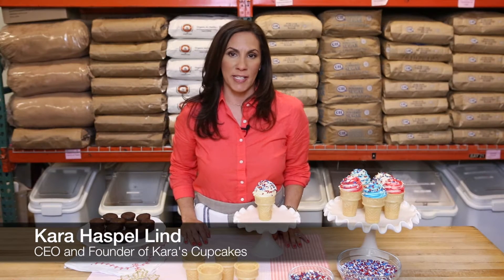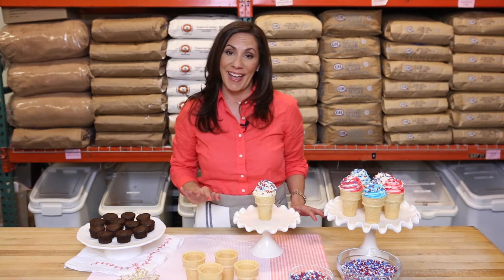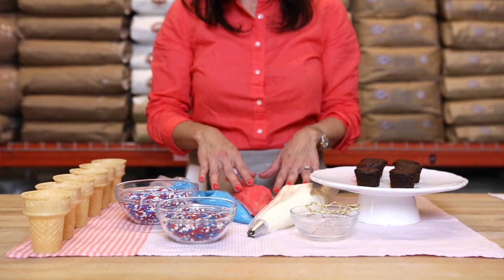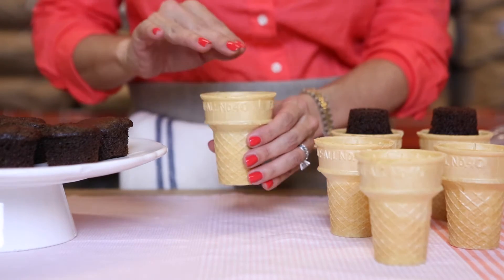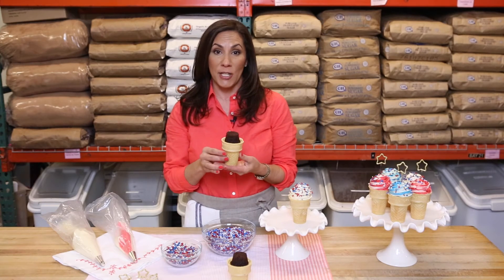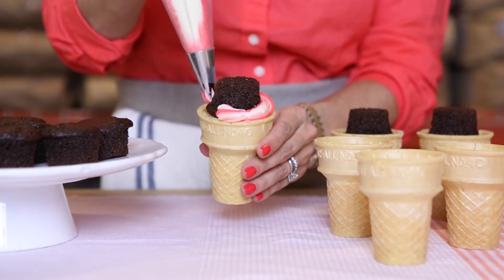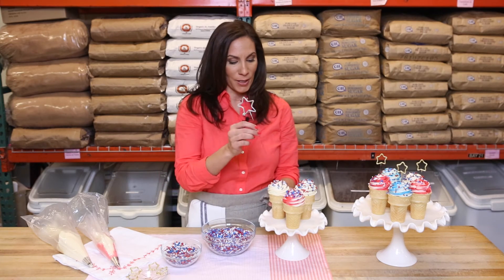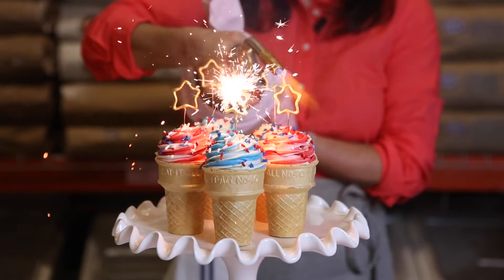Fourth Of July Cupcake Ice Cream Cones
Kara brings the sparkle to this years fourth of July celebration! Watch and learn how to create cupcake ice cream cones designed just for the occasion.